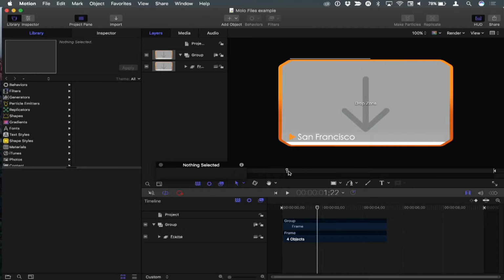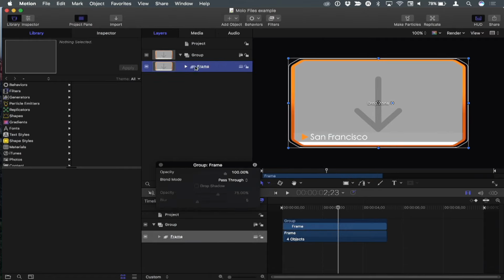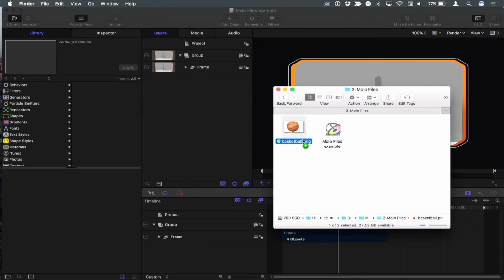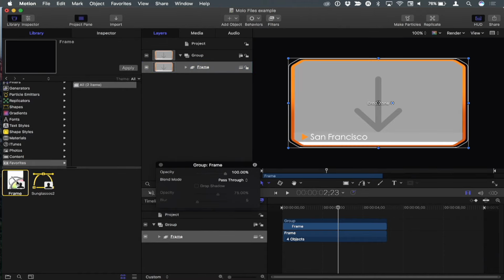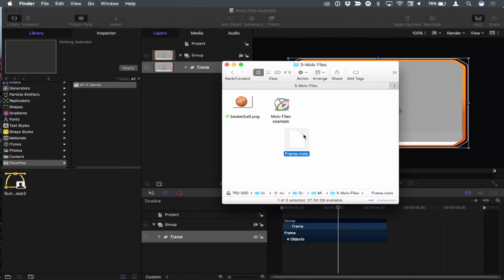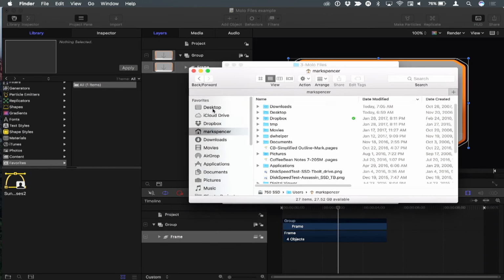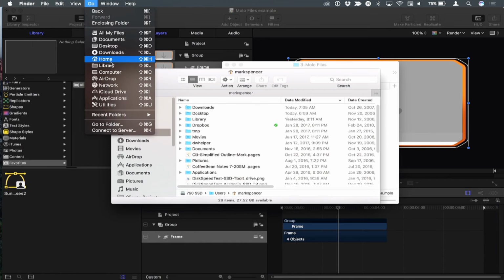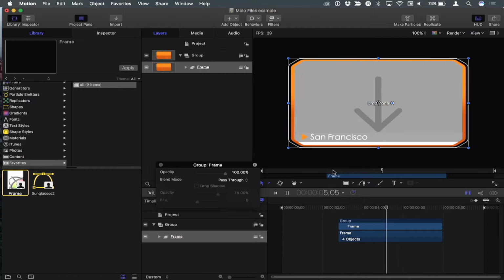MacBreak Studio Ep 394: Get Your Molo Mojo Back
In this episode, Mark shows you how to save and share elements of your Motion 5.3 projects in tiny text files called Molo files.